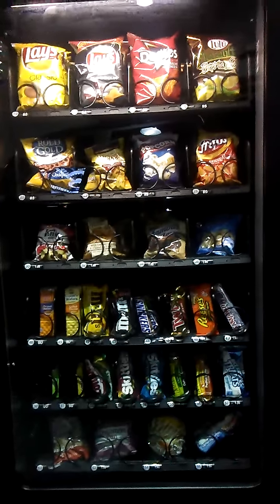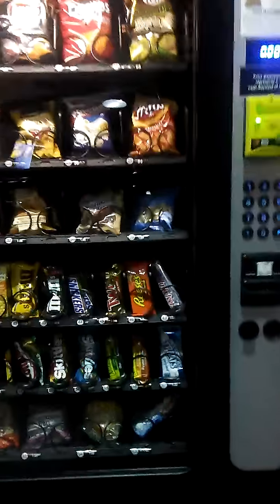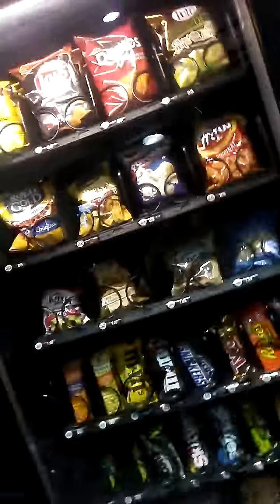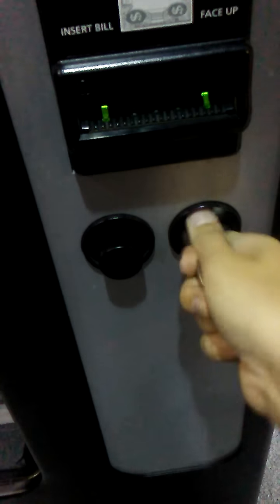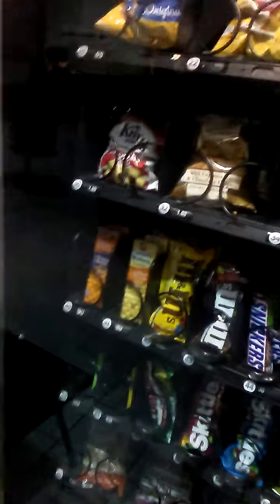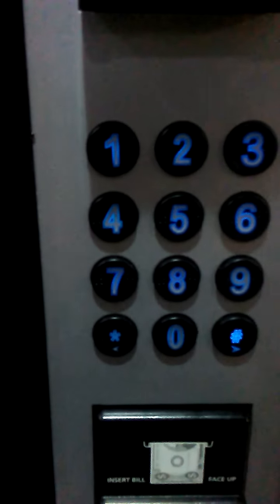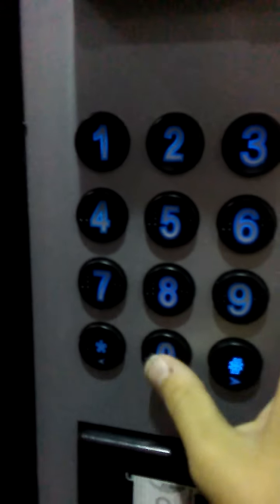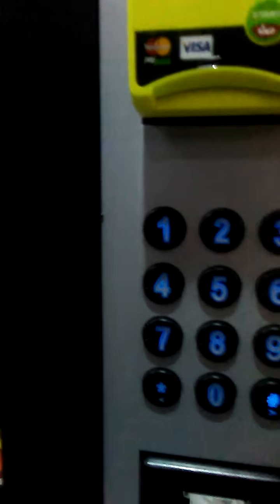How to hack a snack machine